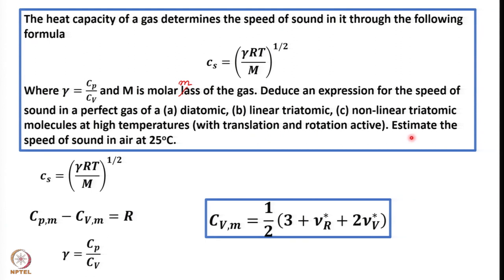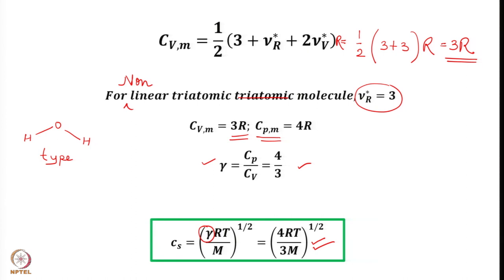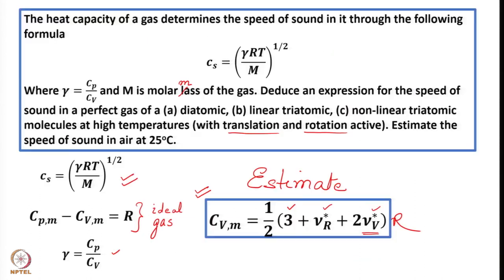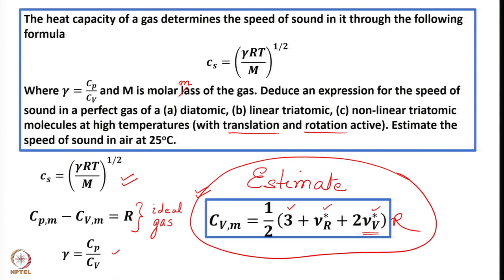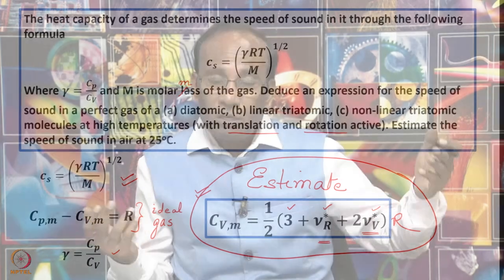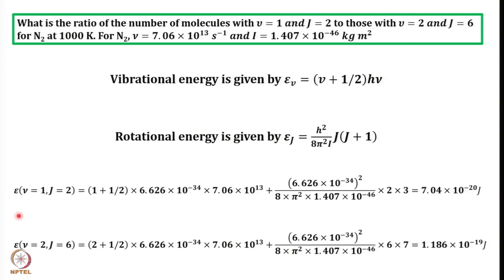Week11: Lecture52: Problem solving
Lecture52: Problem solving